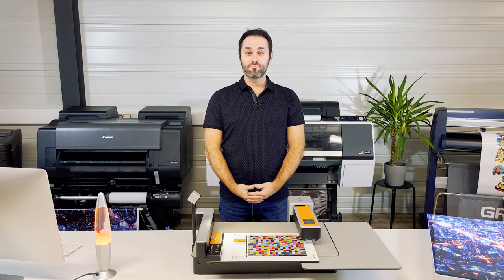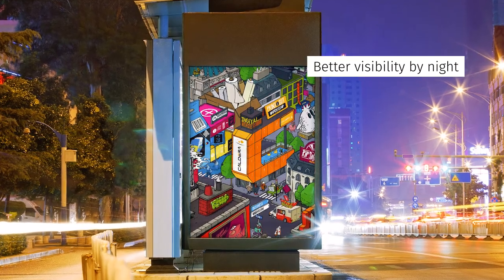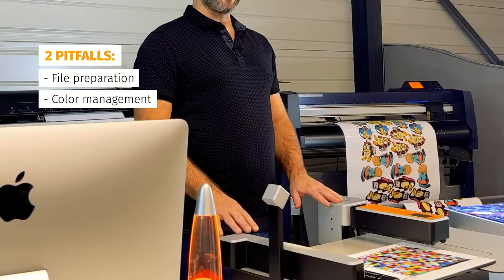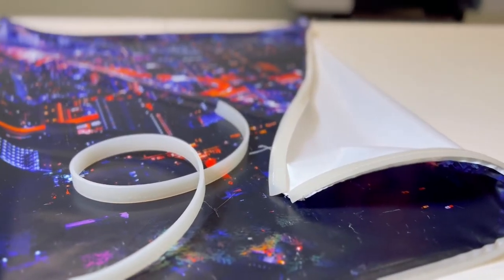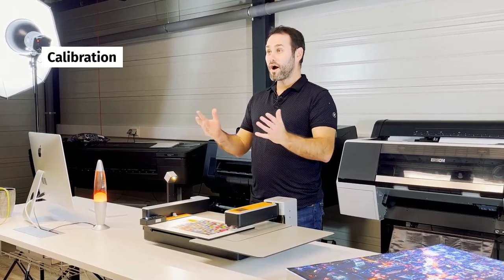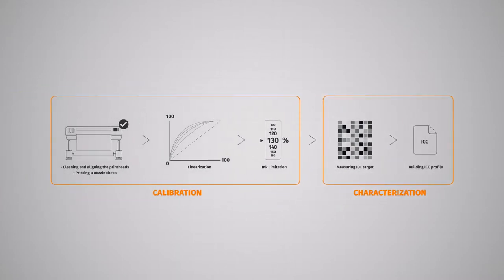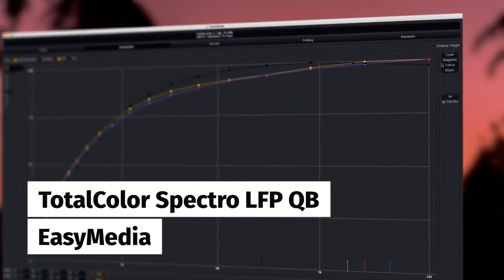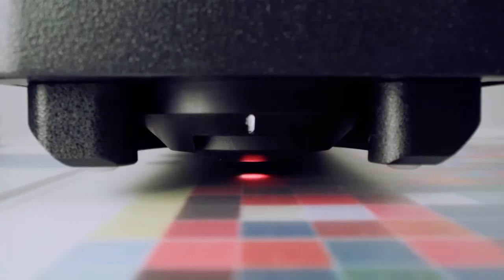PrintLab #1 | Tips to Improve Backlit Printing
PrintLab is a webinar series created by Caldera. It aims to deliver high-quality educative content to help printing professionals improve their workflow with smarter digital processes.

This first episode focuses on Backlit Printing. Arnaud Fabre (Product Manager at Caldera) and Viktor Lazzeri (Business Developer at Barbieri Electronic) give practical tips and tricks to improve file preparation and color rendering.

0:00 - Intro
0:45 - Advantages of Backlit Printing
02:25 - Is Backlit Printing as Easy as Conventional Wide Format Printing?
03:42 - Pitfall #1: File Preparation for Backlit Printing
07:06 - Pitfall #2: Color Management for Backlit Printing (Overinking issues)
08:30 - Printer Calibration and Characterization

*LINKS & RESOURCES*